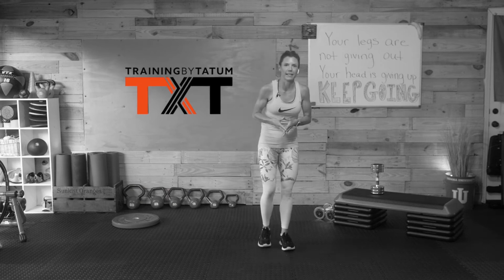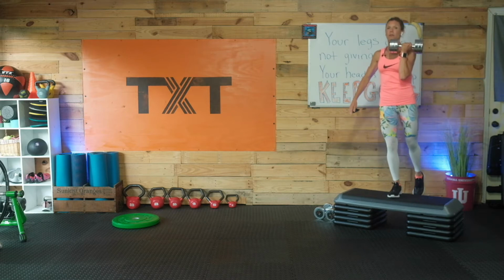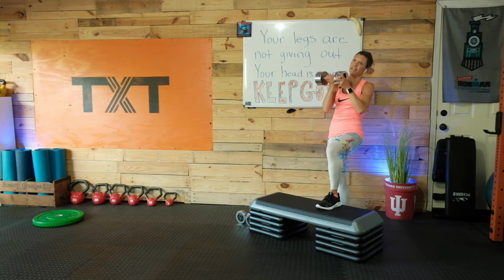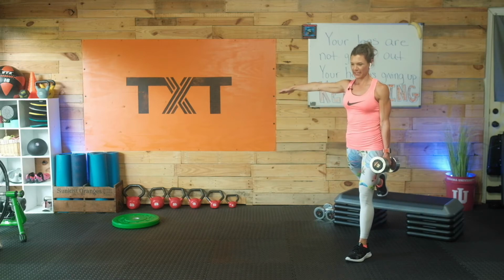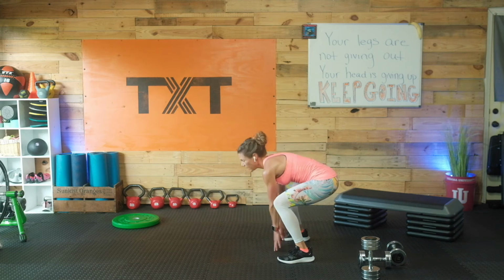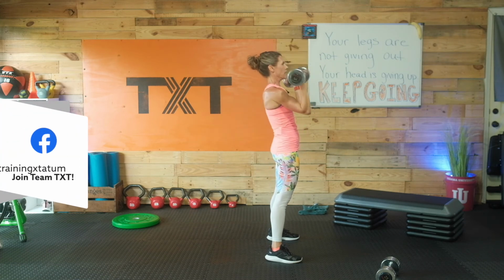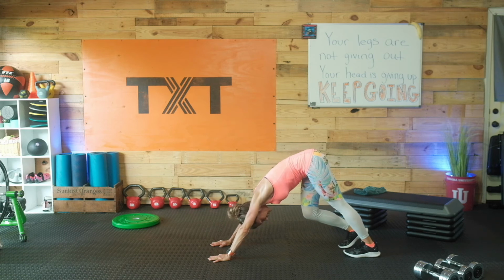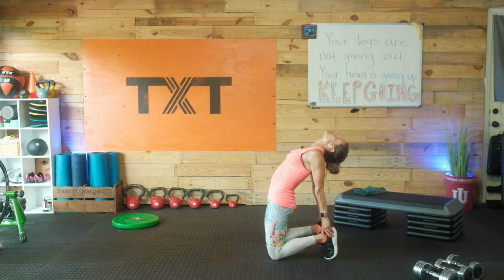🦿 38 Minute Legs & Calves Workout 🦿- Dumbbells & Stepper used!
HELLO HELLO! Today we have a tough lower body workout that focuses on those legs & calves. I used dumbbells and a stepper to get that bottom half quivering! Let's get to it!

Welcome to your online fitness workouts! Your subscription will help us to continue to record and share even more workouts with you!

A variety of convenient and fun fitness workouts to help you lose weight, get stronger, move easier, feel better, and live happier.🧡

     channel

Remember:

👉Love yourself❣️